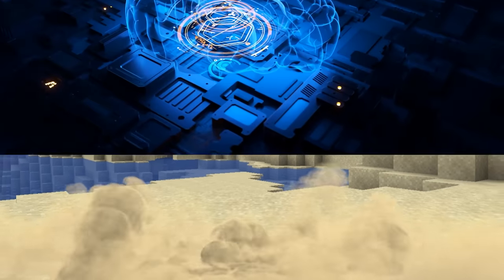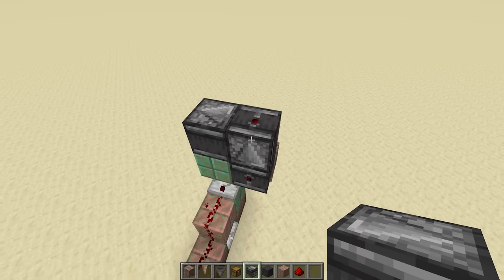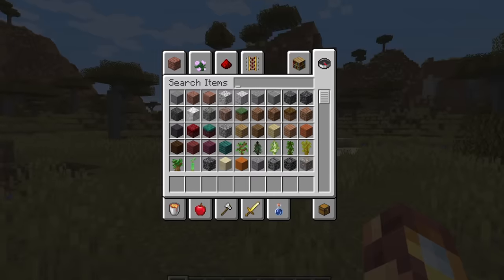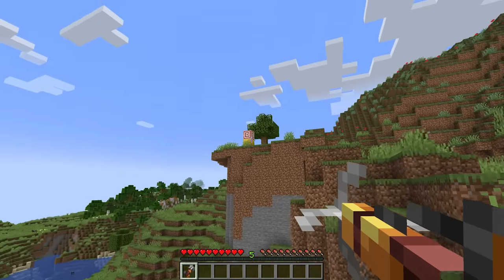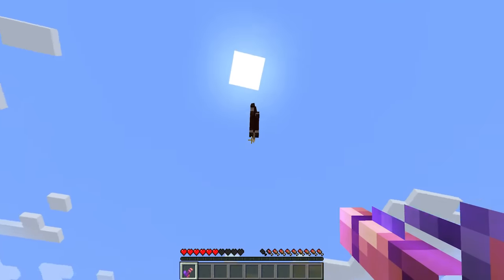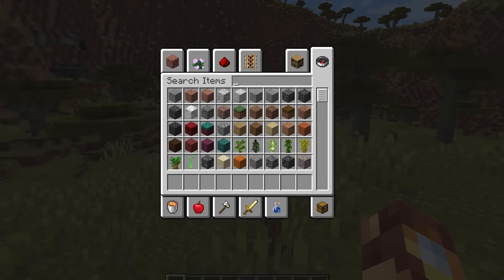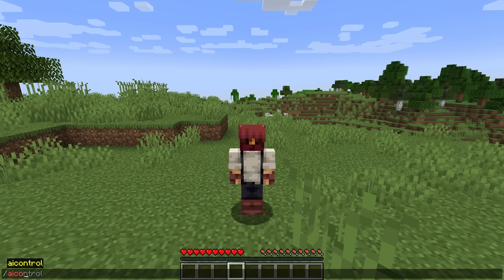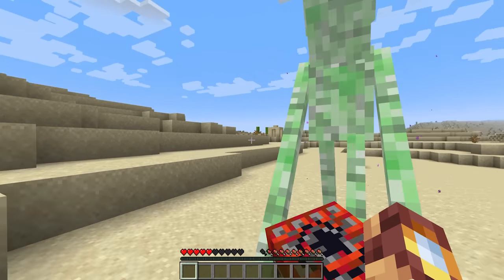I Used AI To Make Minecraft Better!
🛠️ Team Workshop:
- Wither (Development)
- Sully, ItisBeez (Models & Textures)
- UnRoman (Logo Art)

Minecraft but, I coded AI ideas into Minecraft... if you enjoyed this video, check out I made Minecraft Oceans terrifying.. or even I unleashed the multiverse in Minecraft!